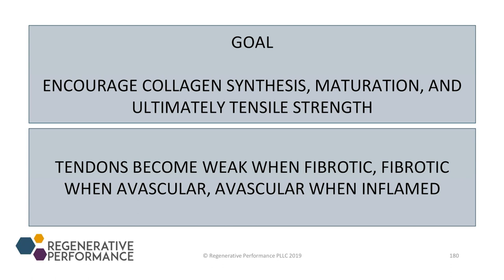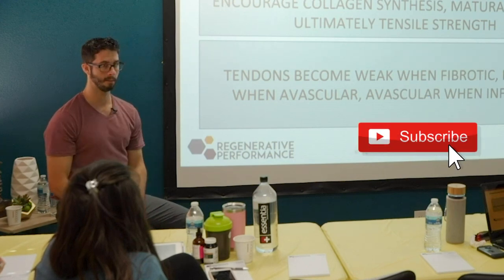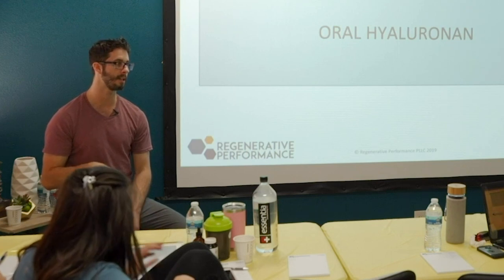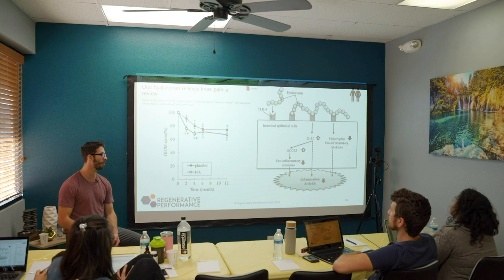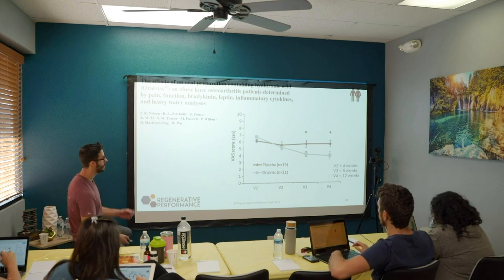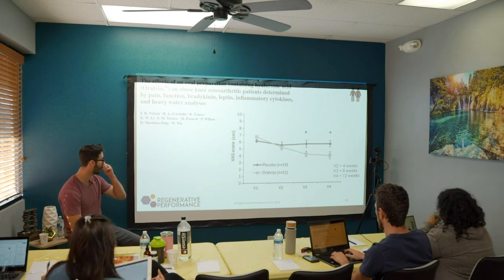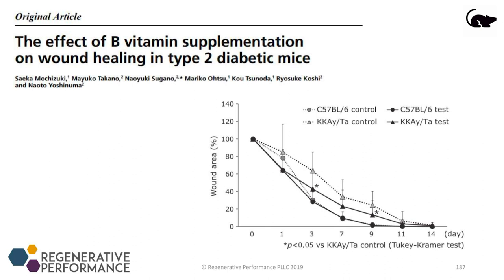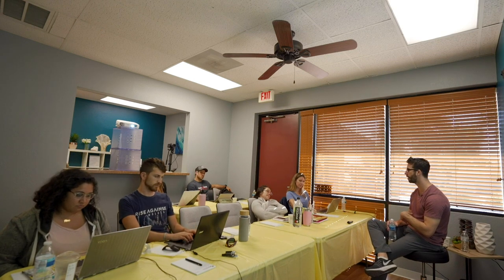“Helping Heal Connective Tissue with Nutrients”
Supporting basic nutrients for connective tissue healing is a no-brainer, however it's overlooked in many people.

22 yrs old: Graduated with a Bachelor of Science in Kinesiology from the University of Western Ontario.
23 yrs old: Competed as a long sprinter, anchoring the 4x400m relay to a silver medal at the Canadian national championships, contributing to Western's first national title in men's track and field.
23 yrs old: Started working as a personal trainer for GoodLife Fitness in Canada, quickly becoming one of the Top 10 Personal Trainers nationwide.
23 yrs old: Herniated two discs in my lower back, ending my track and field career and sending me into a multi-year battle with chronic pain.
24 yrs old: Enrolled at the Southwest College of Naturopathic Medicine (now Sonoran University of Health Sciences) after discovering my passion for naturopathic medicine.
26 yrs old: Still battling chronic back pain, I finally became pain-free through a platelet-rich plasma injection.
28 yrs old: Graduated and become a licensed naturopathic doctor.
29 yrs old: Completed the first-ever residency in regenerative medicine and integrative pain management at the Neil Riordan Center for Regenerative Medicine.
29 yrs old: Co-founded Regenerative Performance to help people with chronic pain just as I had been helped.